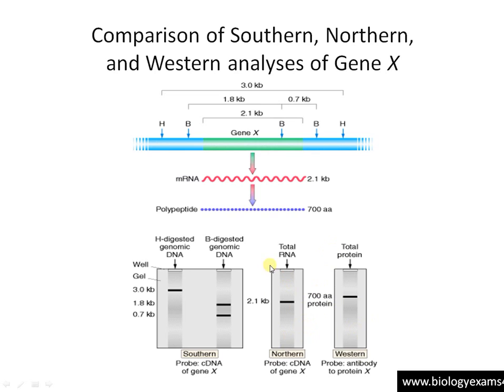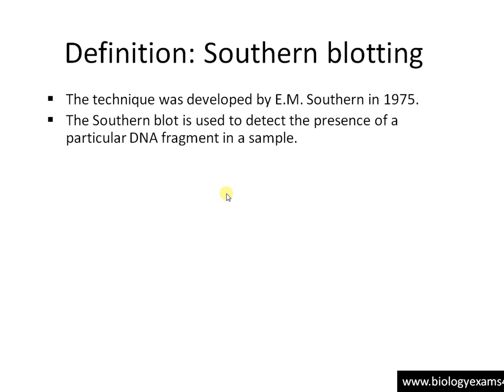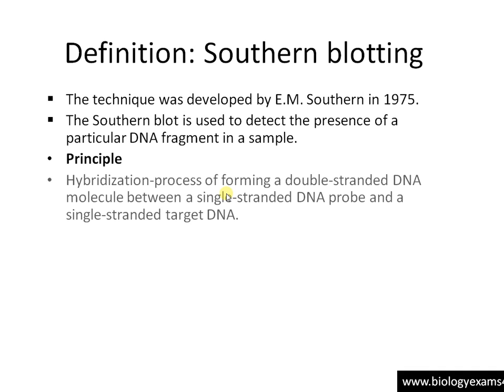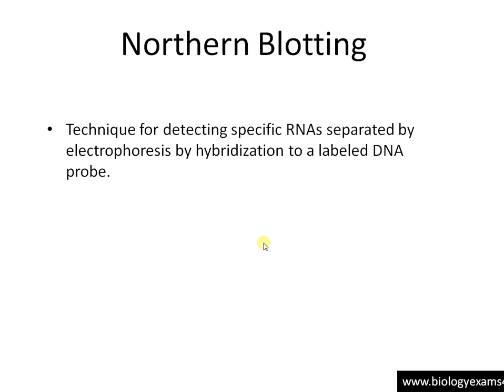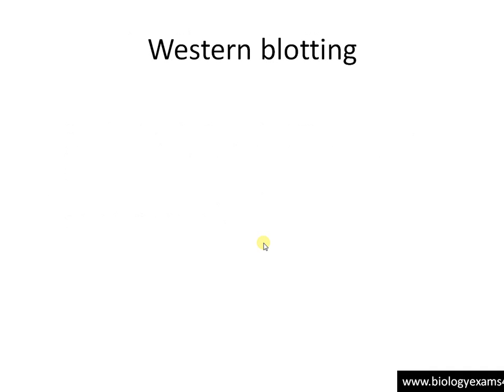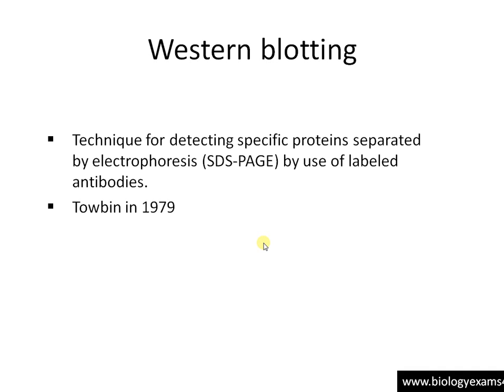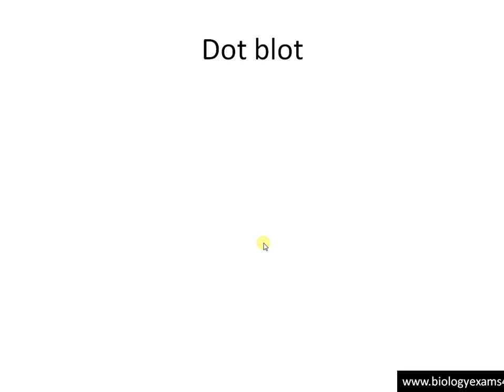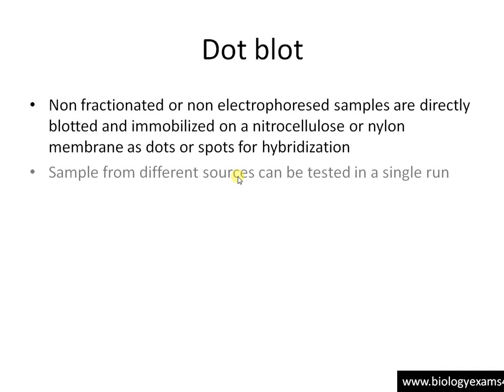Comparison of Southern, Northern, Western and Dot blot Techniques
This
Southern Blotting Techniques: Principles, Procedure and Applications

0:00 Introduction
0:10 Comparison of Southern, Northern, and Western analyses of Gene X
0:49 Southern blotting
1:40 Northern Blotting
2:02 Western blotting
2:41 Dot blot